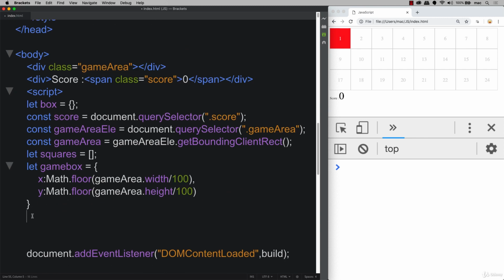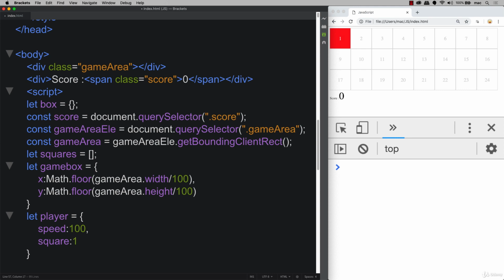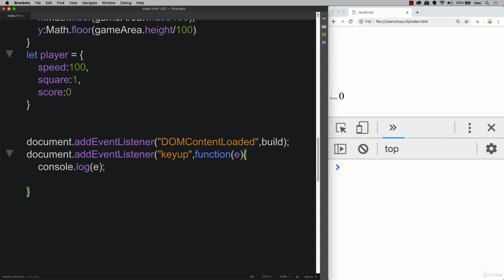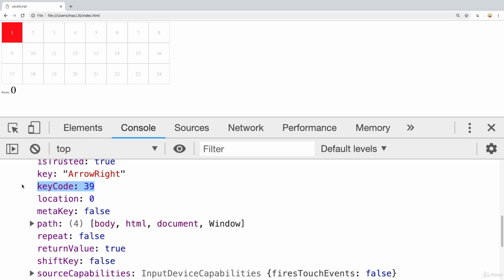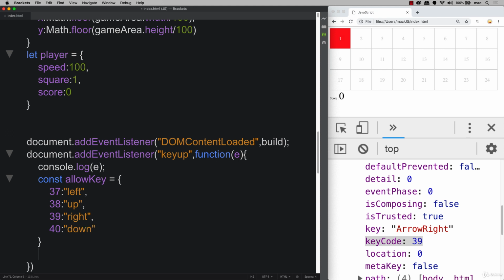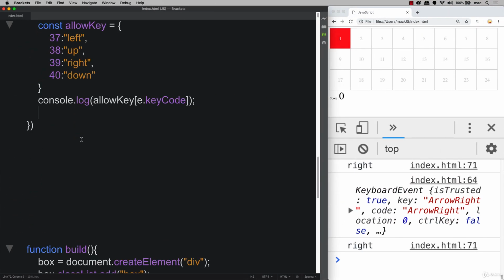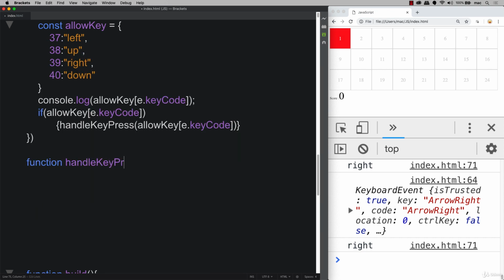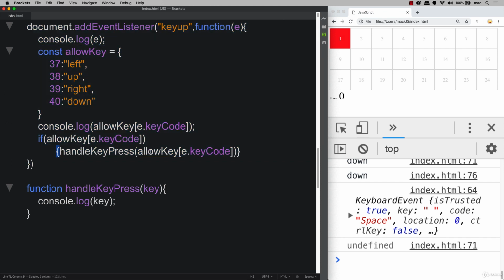55 Modern JavaScript 36 005 KeyBoard Events Movement